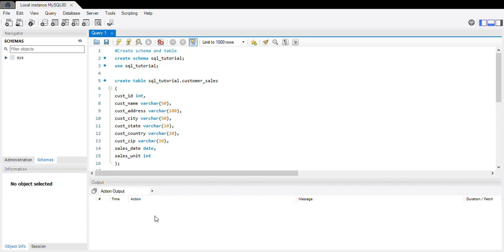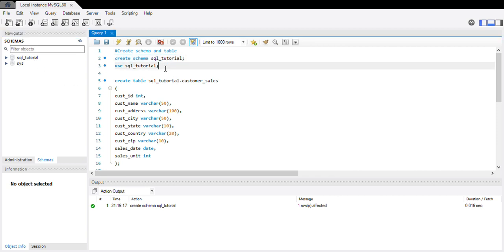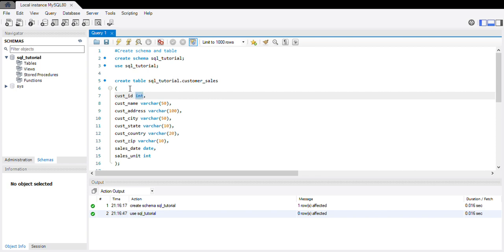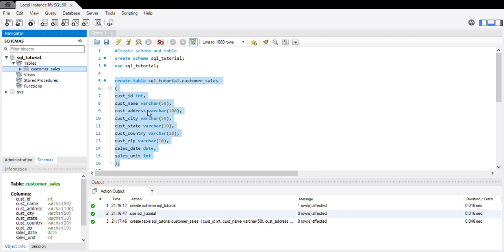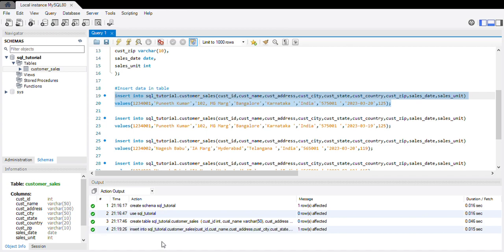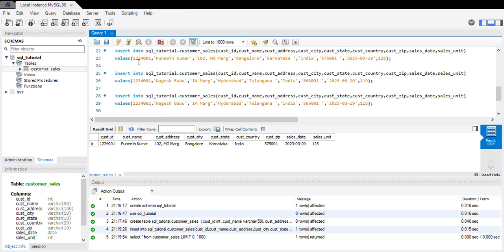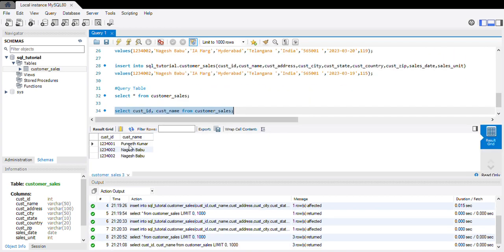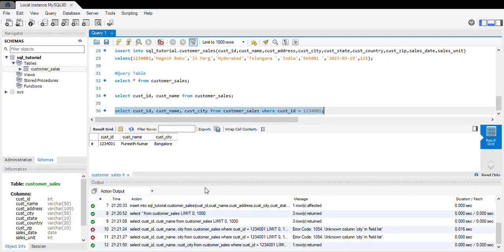02-SQL For Beginners | Learn SQL | SQL Hands On Lab Setup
1. How to create Schema in a database
2. How to create Table in the schema
3. How to insert records and
4. How to write basic select statement